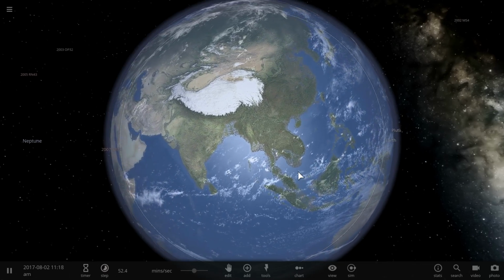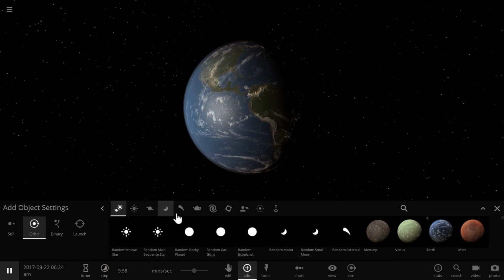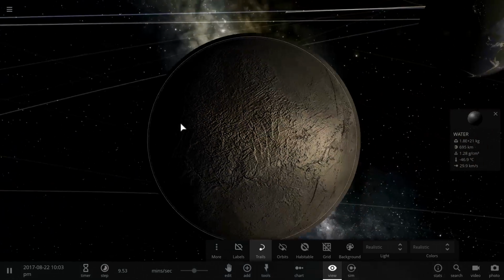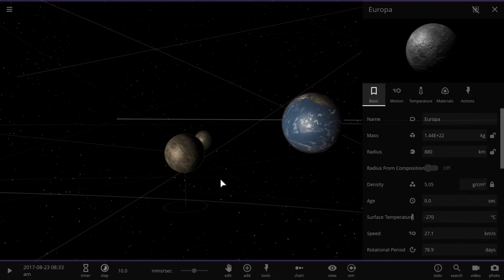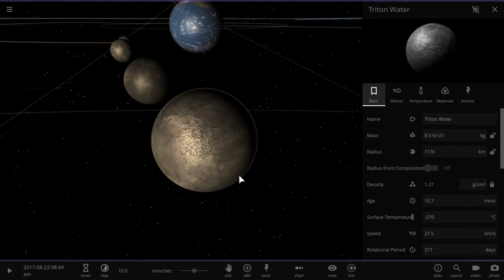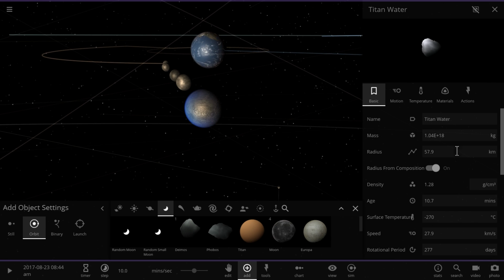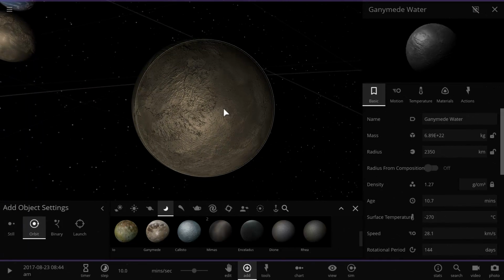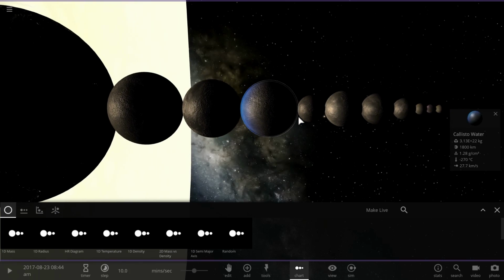Planets and Moons With More Water Than Earth